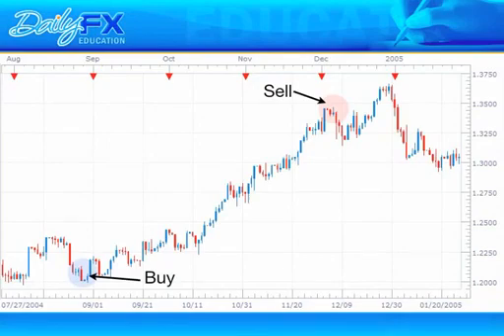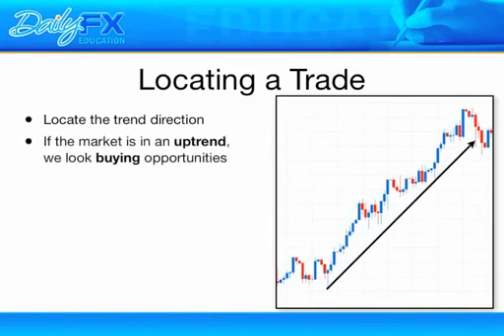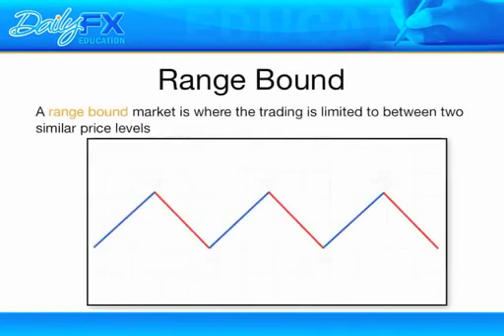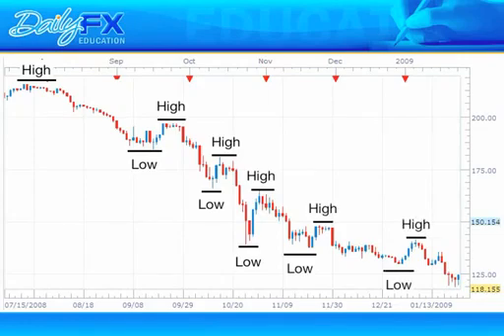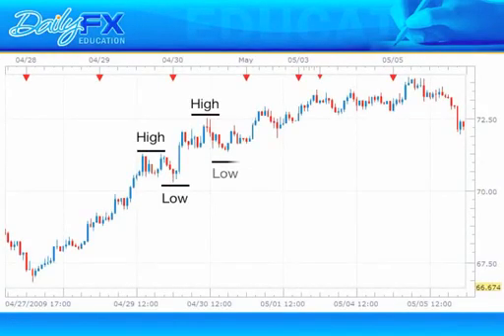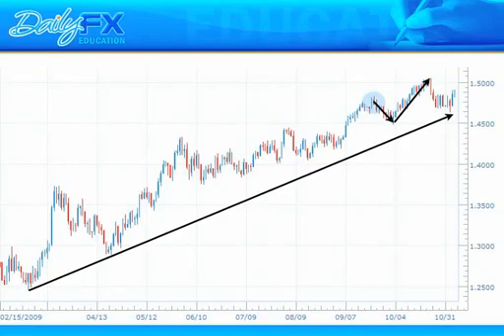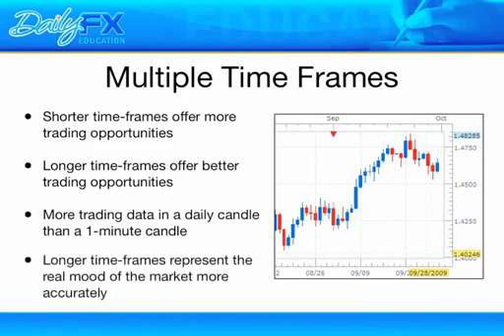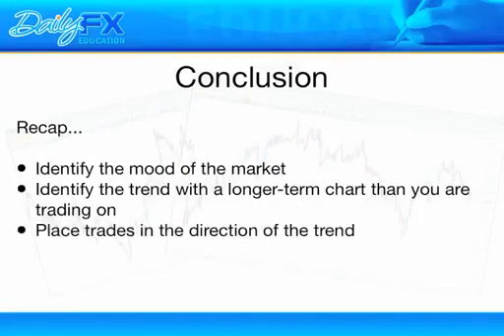Identifying The Trend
Which direction is the price going? This video explains how to figure out what the general price trend is. It also explains how you can toggle between various time frames to identify what the long-term trend is and how you can profit from short-term dips that will likely result in prices continuing their upward trend (the reverse is also true).
Click the appropriate/sitable links below to start or improve your trading journey and experience

LOAN OPPORTUNITIES